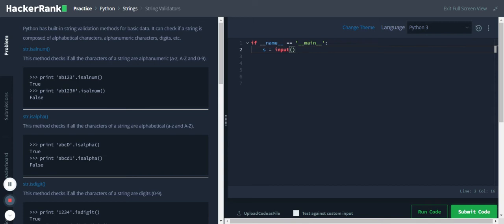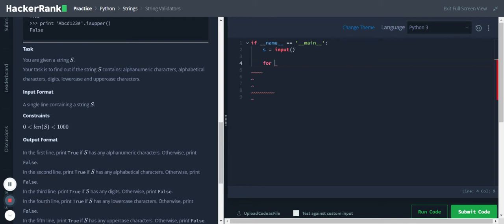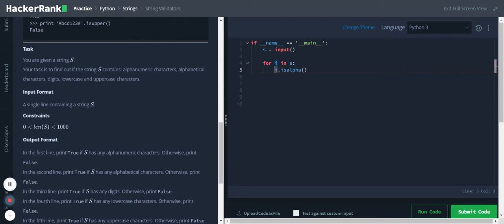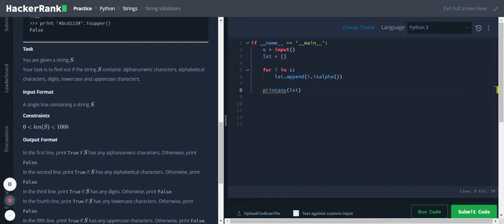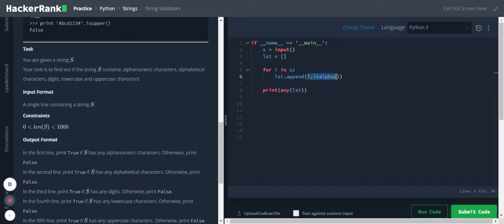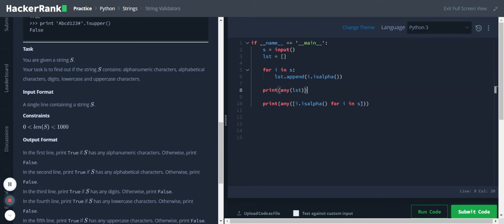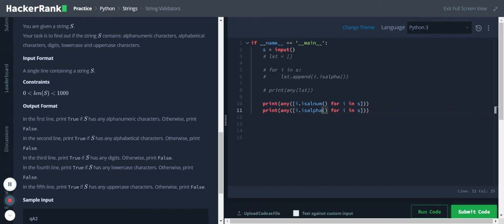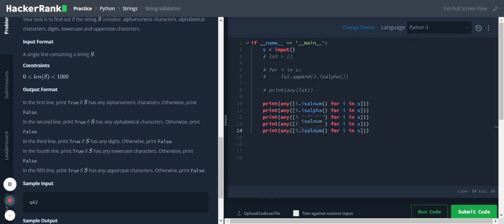Python | String Validators | Hackerrank Solution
Strings - String Validators